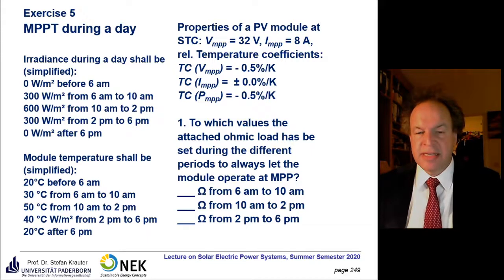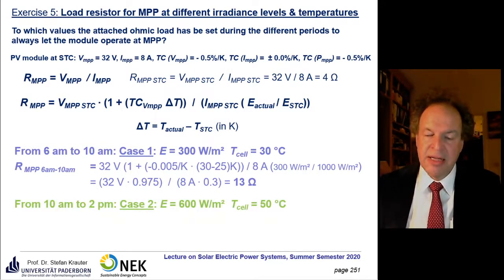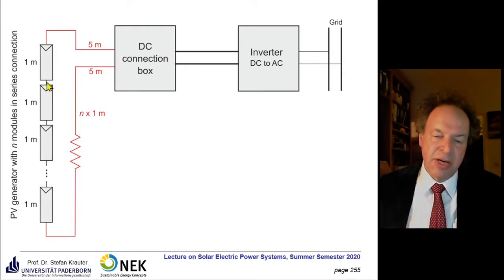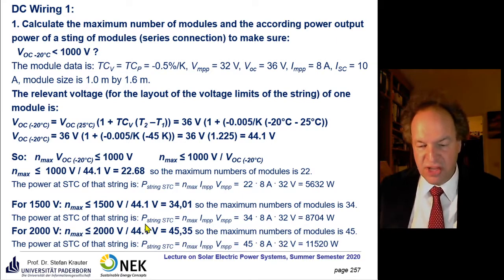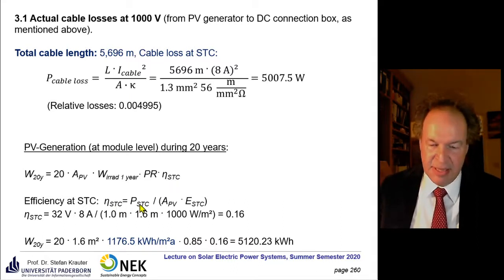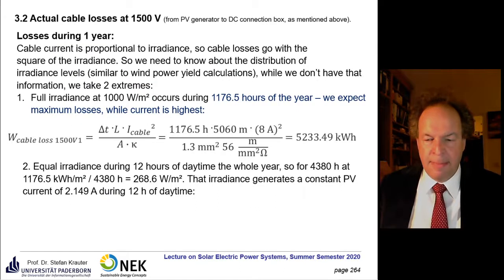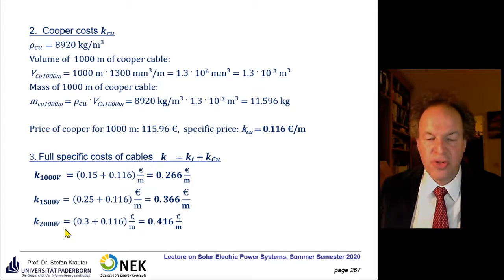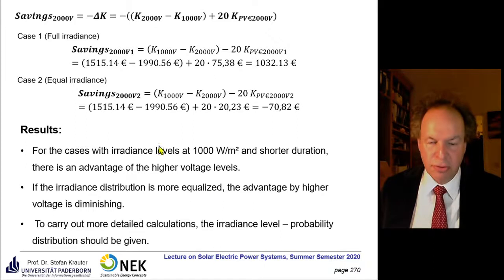Exercise 05 "Solar Electric Energy Systems": Solutions for MPP-Resistors & Wiring layout & costs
Ohmic Resistors required to keep a PV module operating in the Maximum Power Point (MPP) under different conditions (irradiance and temperature); Calculation of DC wire losses, Comparison of loss reduction and costs by elevated PV system voltages.